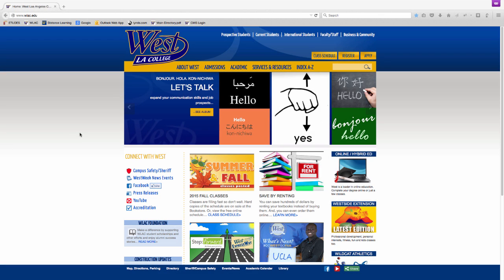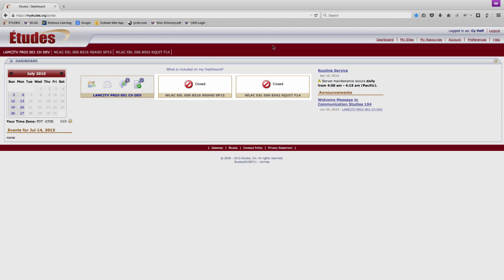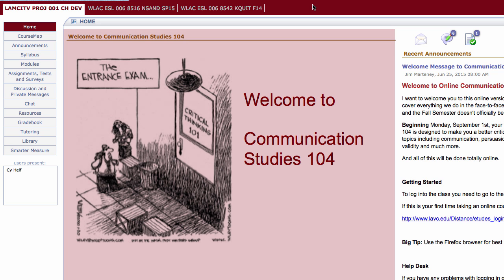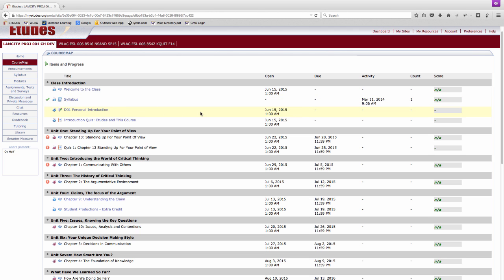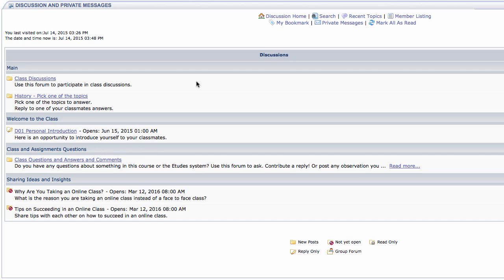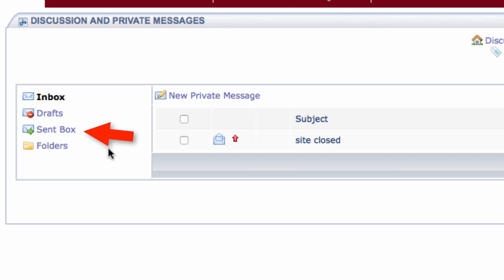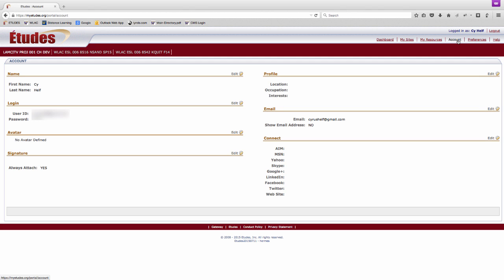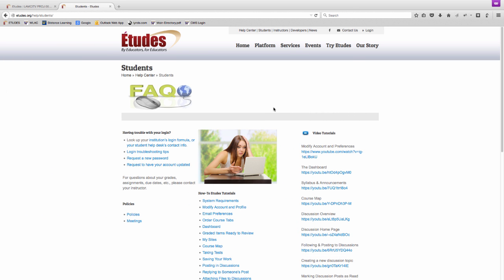Online Student Success Tutorial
Tutorial on how to navigate the online world at West Los Angeles College using the Learning Management System - Etudes.